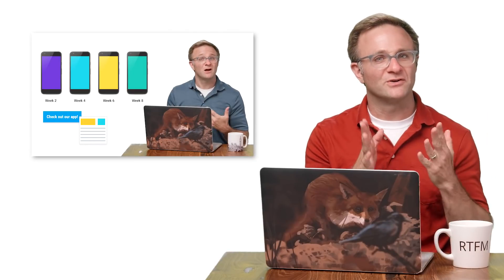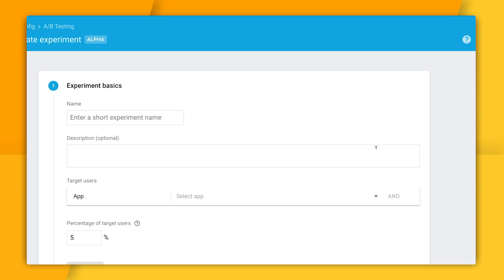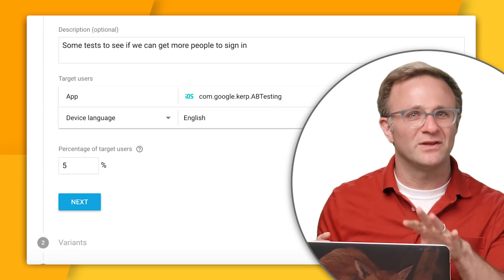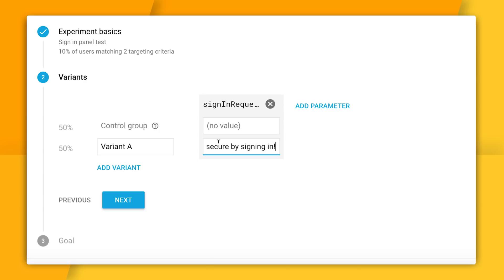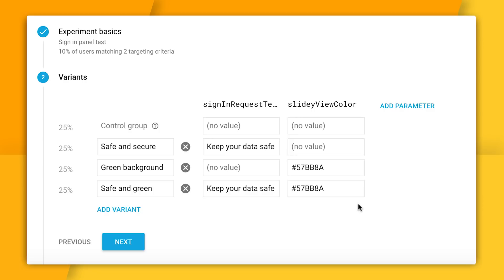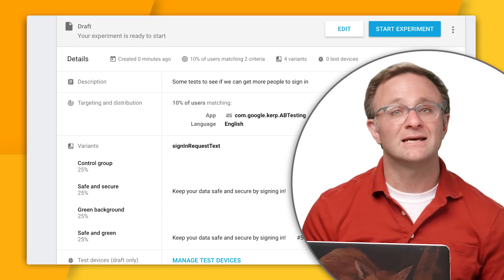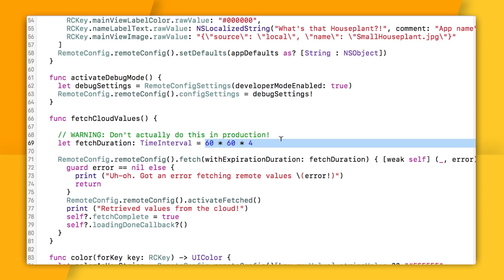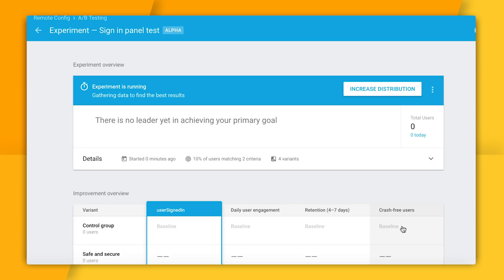A/B Test Like a Pro #2: Creating an Experiment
Now that your app is set up to start taking advantage of A/B testing, how do you create an experiment in the Firebase console? Let's find out in this episode!